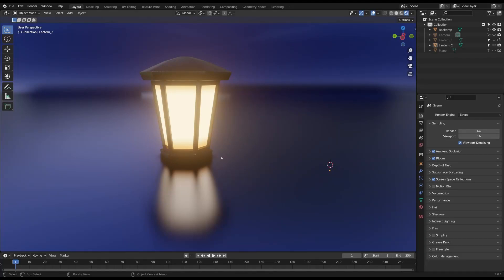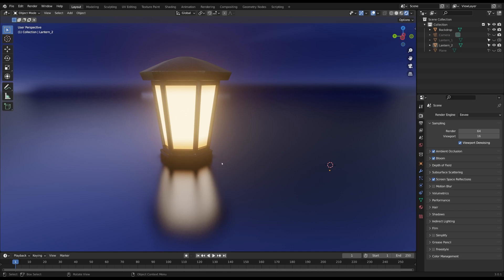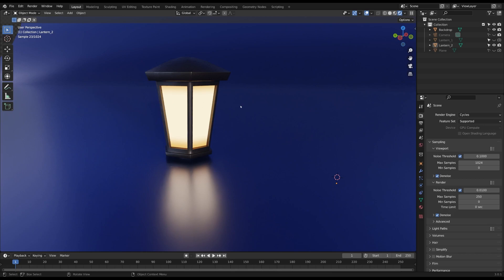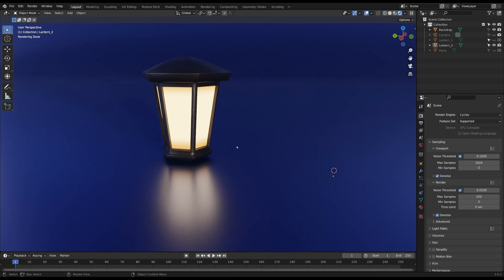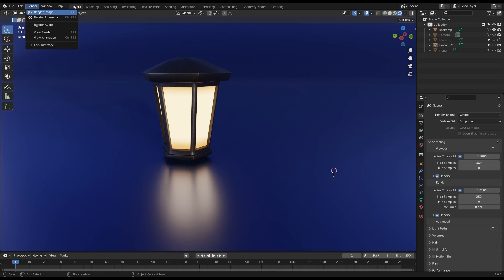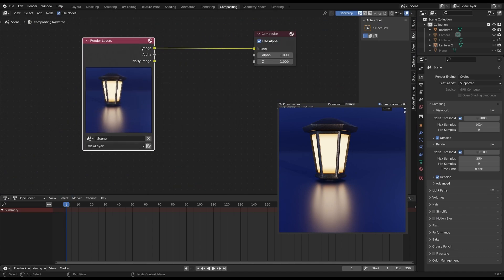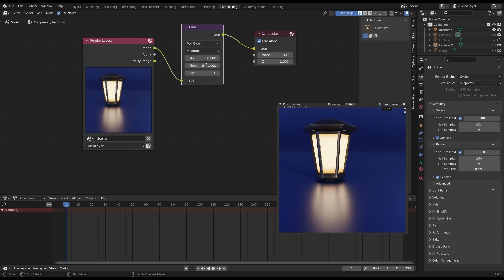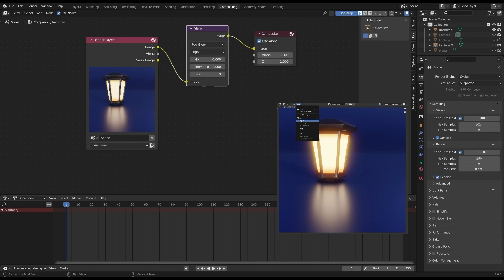Get Emission Bloom in Cycles | Blender 3.0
How to get that bloom effect in Cycles?

If you've like the nice glow effect you can give your emission materials in Eevee and you want to get the same kind of effect in Cycles, this quick tutorial will show you have to do it.
I created an updated version of this tutorial for Blender 5.0. You can watch it here:

If you want to learn how to add an emission shader and get it to work properly in Eevee, check out this tutorial:

I'm Ava, a beginner artist/designer who's currently taken on learning modelling and animation in Blender, and I'm making tutorials about the things I learn as I go.

I also do some 2D digital art and animation that I will share here from time to time.

If you'd like to see more from me, you can follow me on:

Best,
Ava